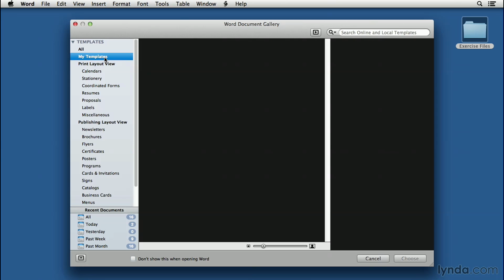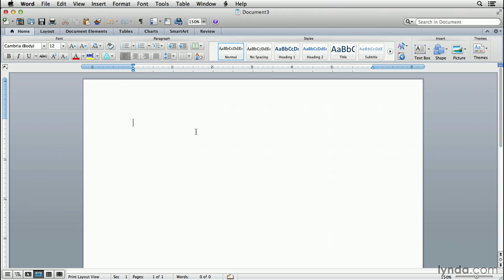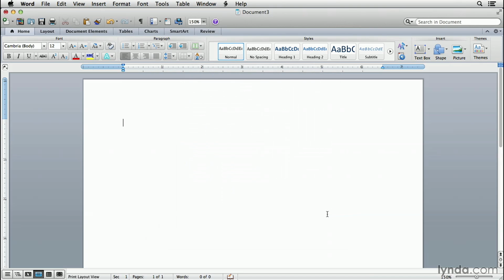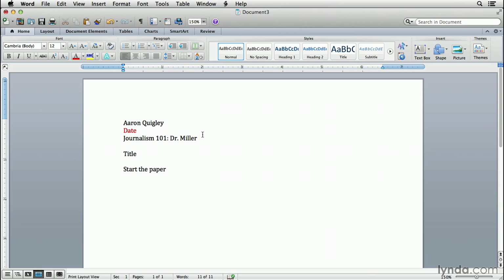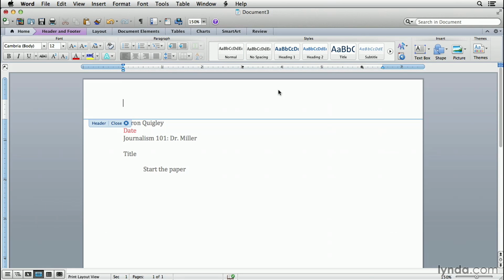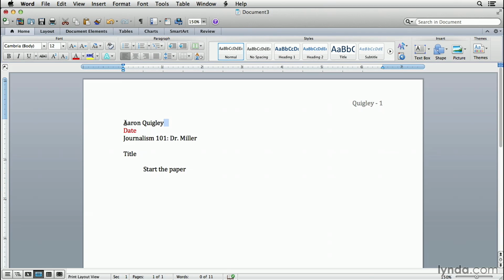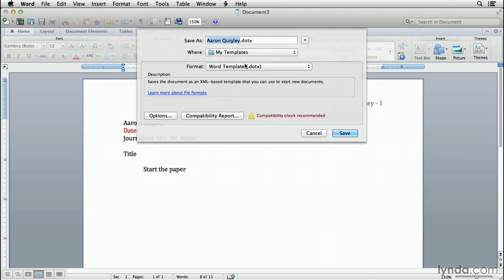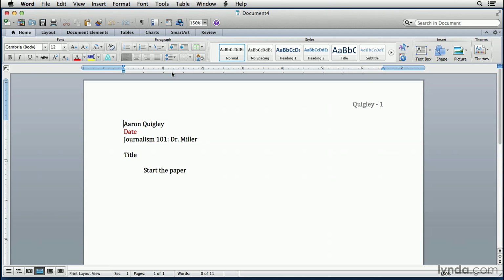Teaching Tutorial - Creating assignment templates in Microsoft Office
LinkedIn Learning is the next generation of Lynda.com. Grow your skills by exploring more Training and Education courses today